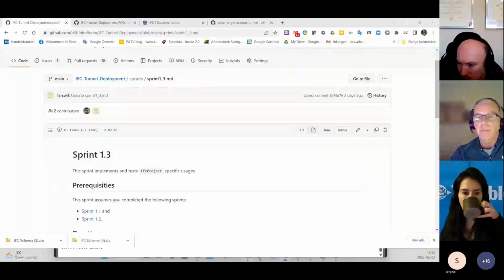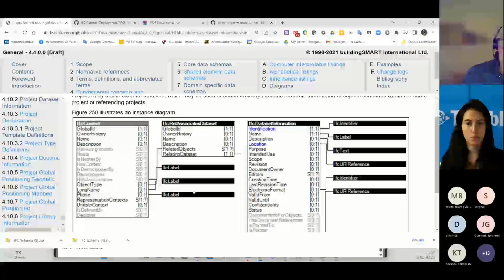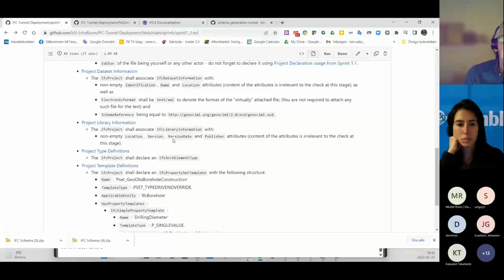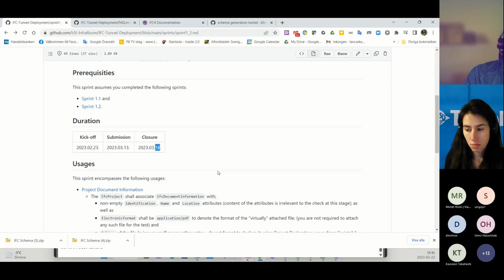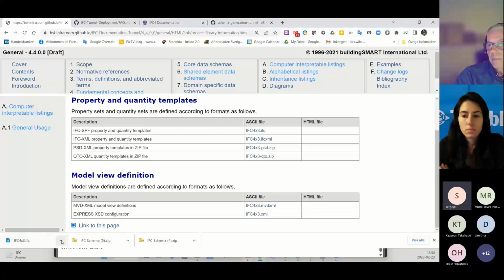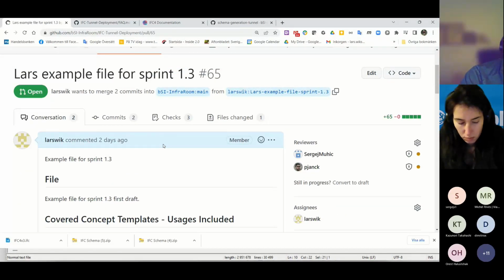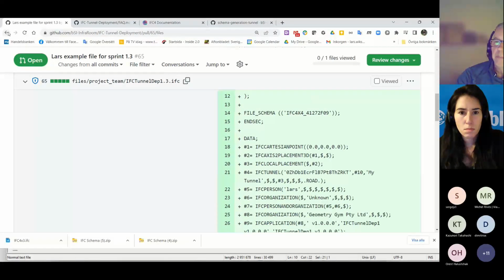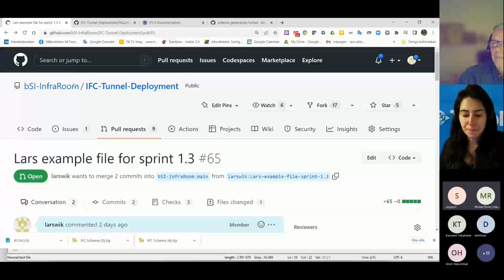IfcTunnel Deployment Prgm Technical support calls optional 20230223 1 3